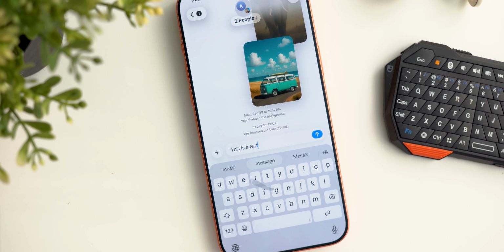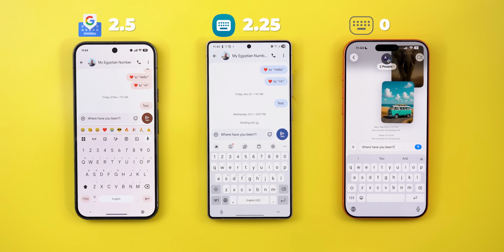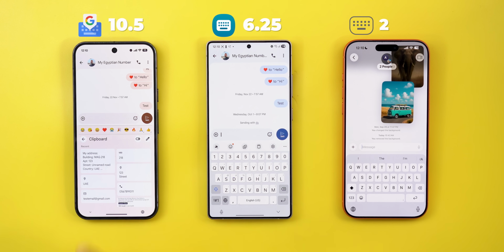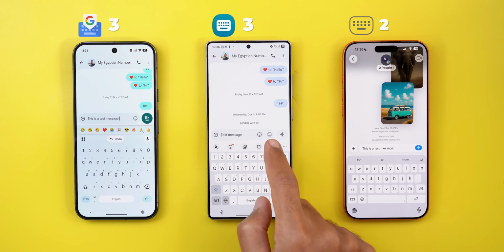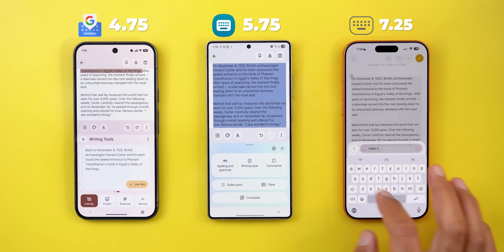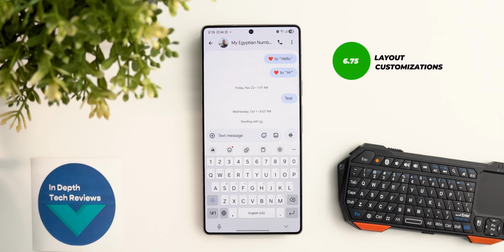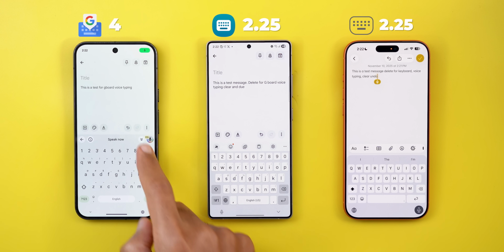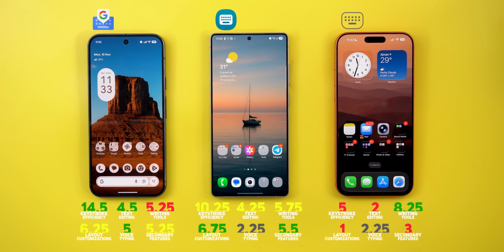Apple Keyboard vs Samsung Keyboard vs Gboard - The Best Keyboard?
Apple Keyboard vs Samsung Keyboard vs Gboard – which one truly gives you the best typing experience in 2025? ⌨️🔥 Let's Find the Winner

In this video, I’ll compare Apple’s iPhone keyboard, Samsung Keyboard, and Google’s Gboard to see which one leads in speed, accuracy, and smart features. Whether you’re using an iPhone, Samsung Galaxy, or any Android phone — this is your full hands-on comparison!

📱 What’s inside:
● Real typing speed test results
● Autocorrect and predictive text comparison
● Customization & emoji support differences
● Privacy, voice typing & AI prediction review
● My final verdict on the best keyboard app in 2025

**Chapters**
0:00 - Intro
0:22 - Scoring System
0:40 - Keystroke Efficiency
5:00 - Text Editing
6:11 - Wallpapers Pack
6:32 - AI Writing Tools
8:32 - Layout Customizations
10:03 - Voice Typing
12:24 - Secondary Features
13:53 - Summary